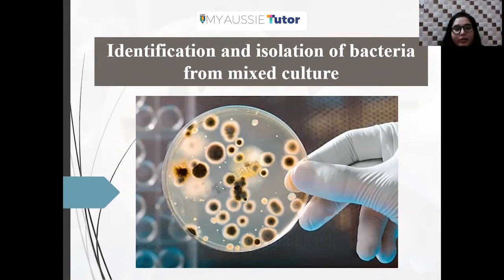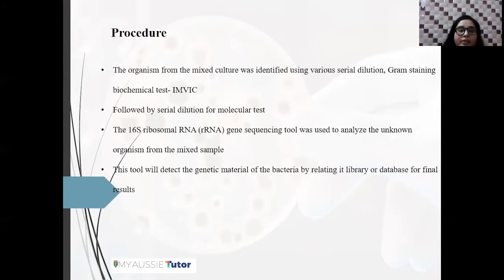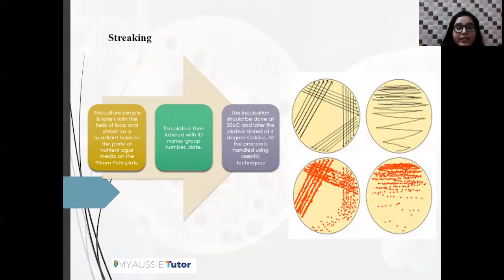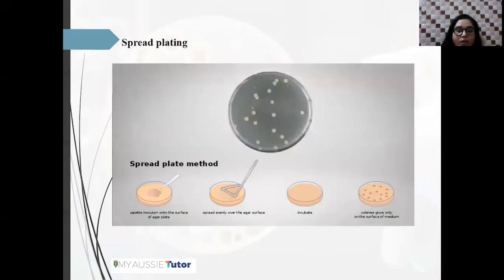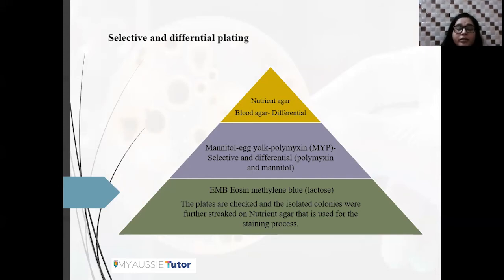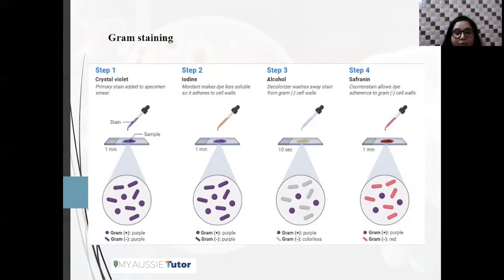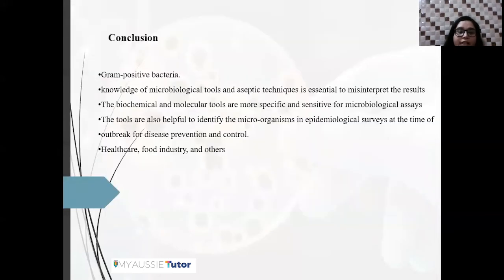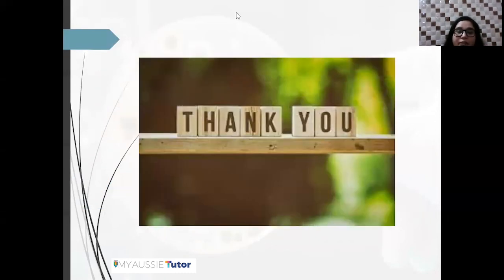Identification and isolation of bacteria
This video discusses different chemical and molecular means to isolate isolated bacteria from mixed culture. The video further explains why molecular videos are the most useful.